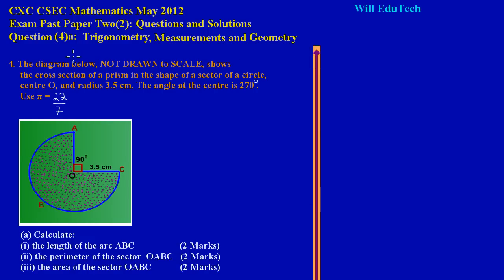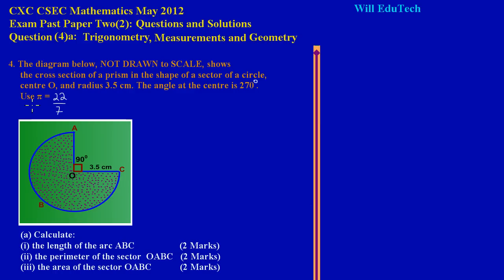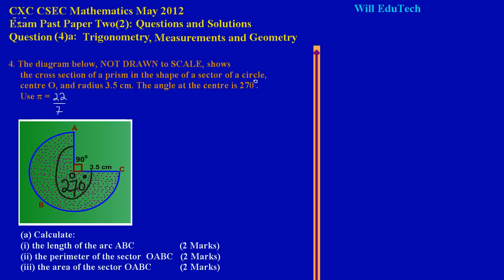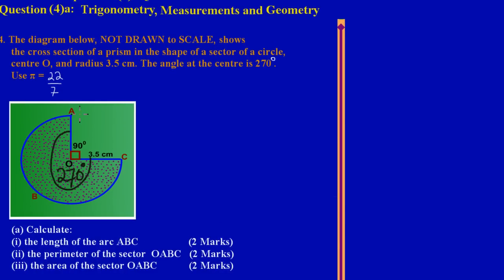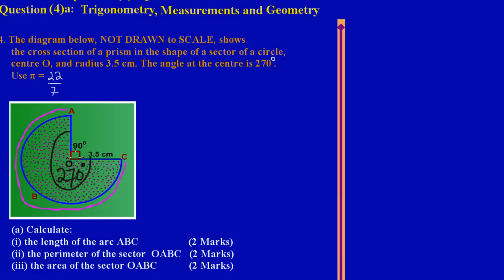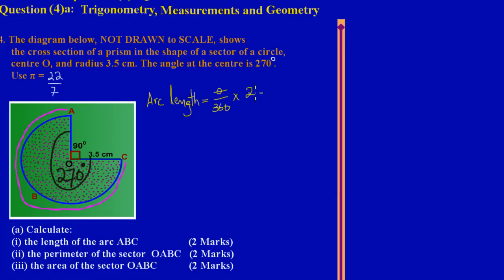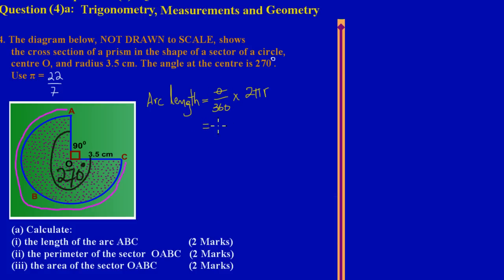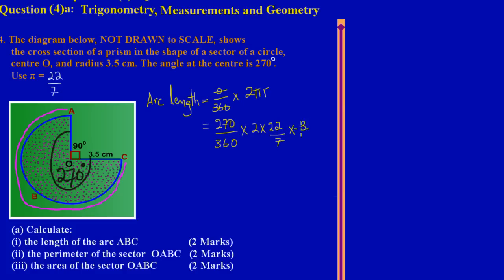CSEC CXC Maths Past Paper 2 Question 4a May 2012 Exam Solutions (Answers)_ by Will EduTech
In question 4a part;
(i) You will learn how to find the length of the arc ABC.
(ii) Showing how to calculate the perimeter of the sector OABC.
(iii) Teaches how to find the area of the sector OABC.
Taken from CXC CSEC Math Exam Paper 2 Question 4a May 2012.